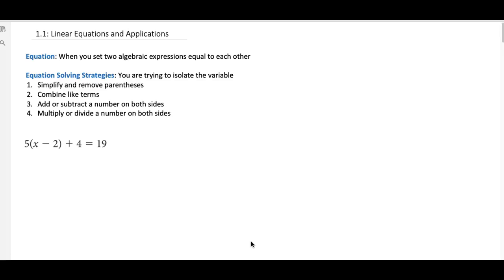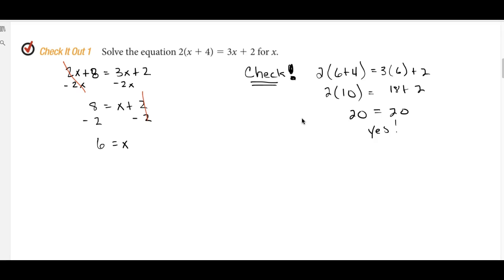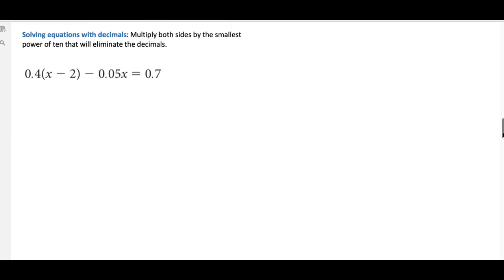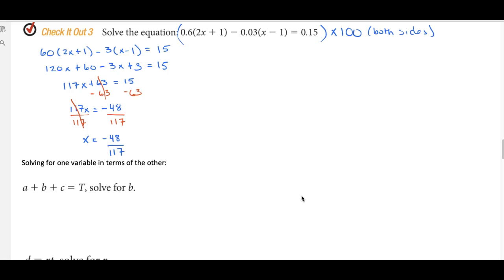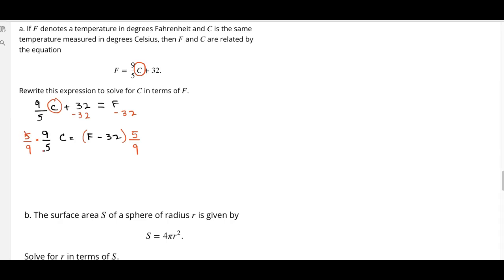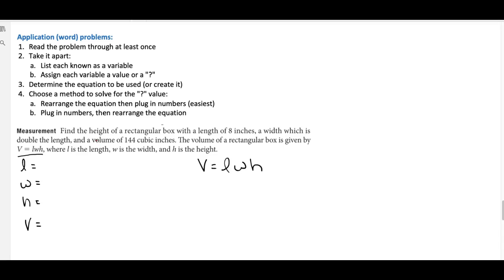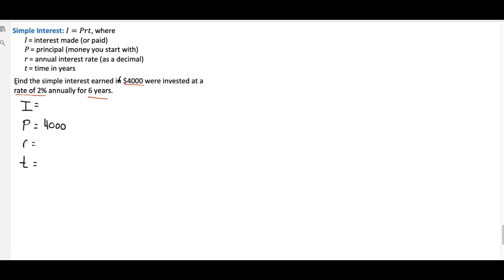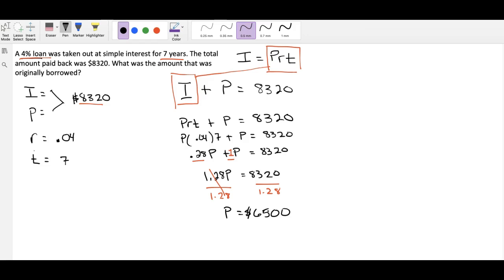College Algebra 1.1 Linear Equations and Applications